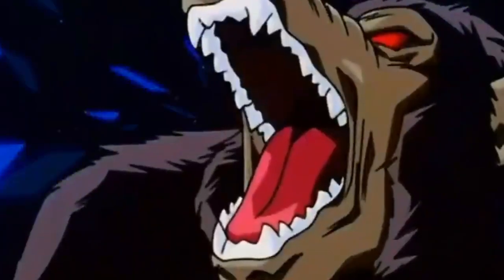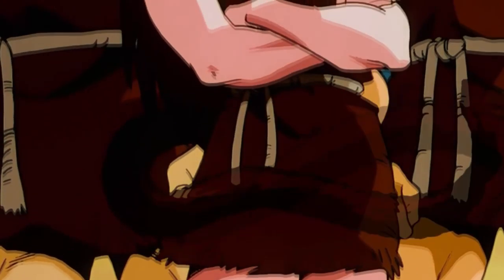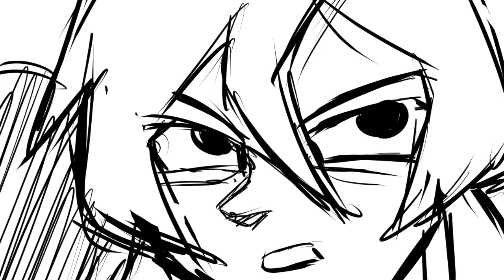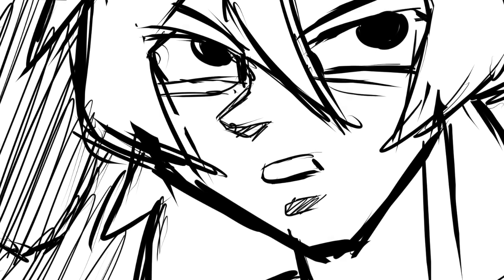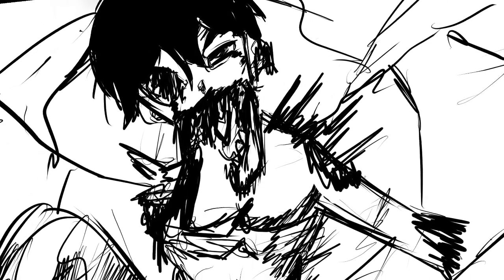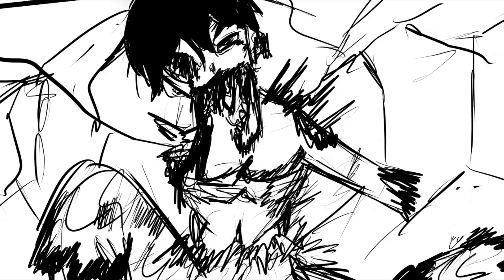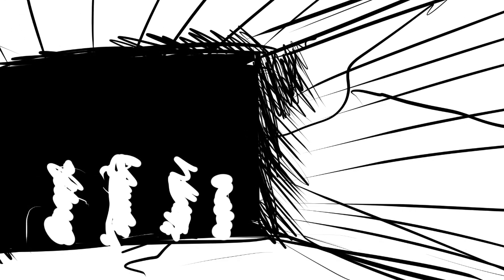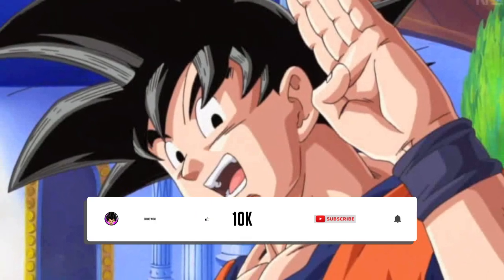The Story of the FIRST SUPER SAIYAN, Wo Kong the Origin of EVERYTHING - Episode 02 Complete